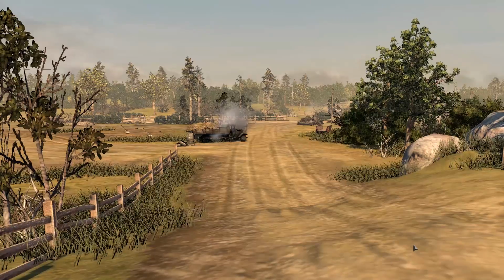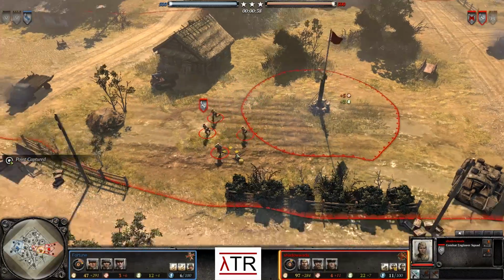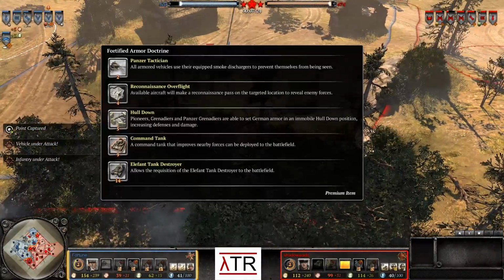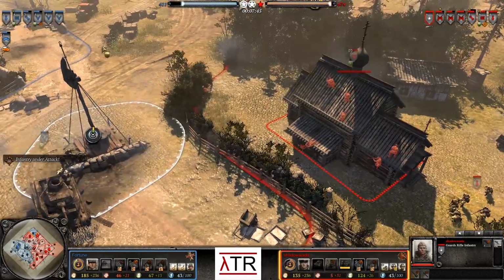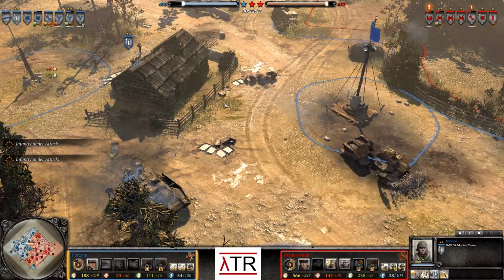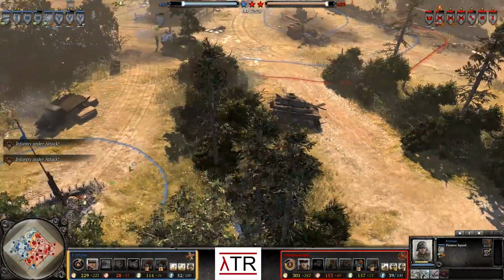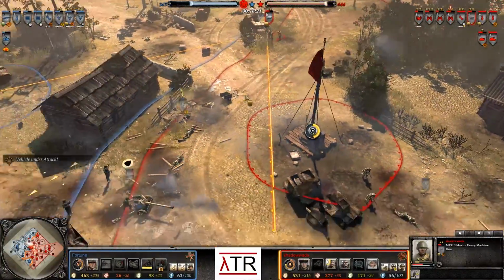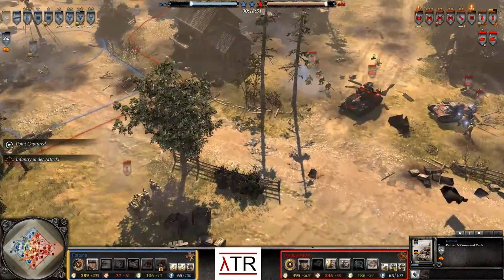[CoH2 - #457] Fortune vs shadowwada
1v1 in Kholodny Ferma
Fortified Armor Doctrine vs Guard Motor Coordination Tactics